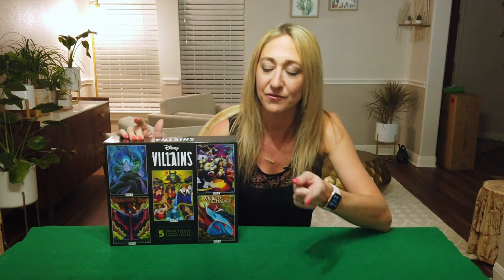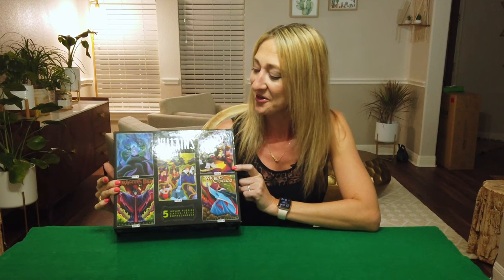Disney's Cruella is the BEST Villain Ever [Jigsaw Puzzle Time Lapse]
I take on jigsaw puzzle #4 in the Ceaco Disney Villains Series - Cruella de Vil!  This 500-piece jigsaw puzzle is my favorite so far in the set!!  Which one do you like best?

Chapters:
00:00 - Intro
01:05 - Unboxing
01:37 - Time Lapse
03:09 - Puzzle Review

Ceaco - Disney 5 in 1 Multipack Jigsaw Puzzle Sets, Disney Villains - Cruella Deville, Ursula, Maleficent Dragon's Den, Snow White Wicked Chalice, Disney Evil Villains Portrait

Clementoni Puzzle Mat: